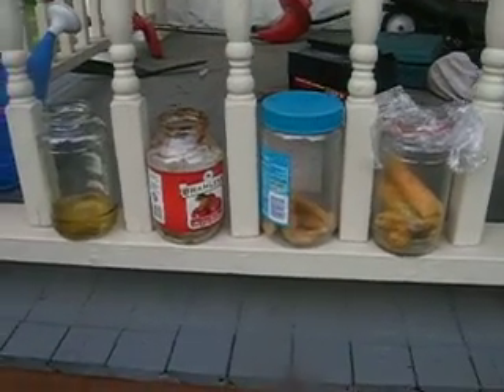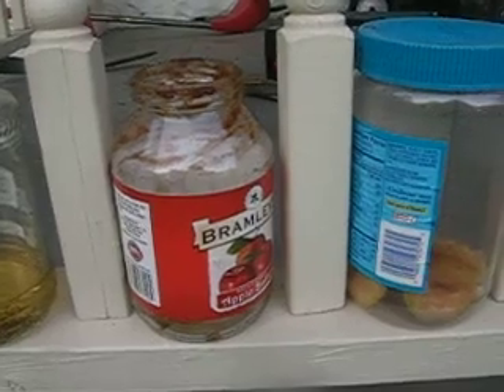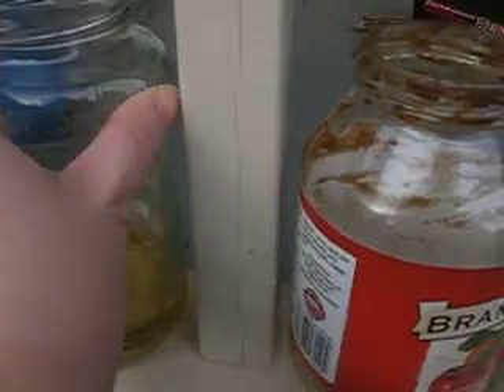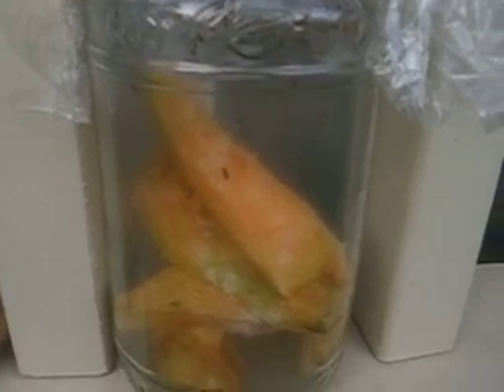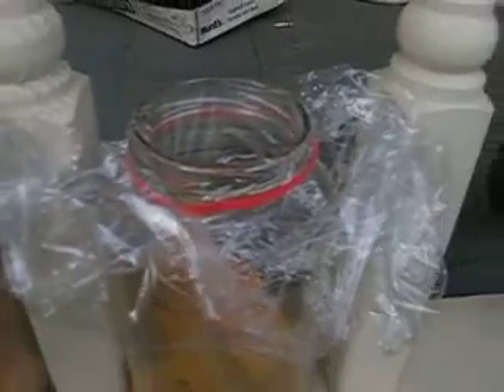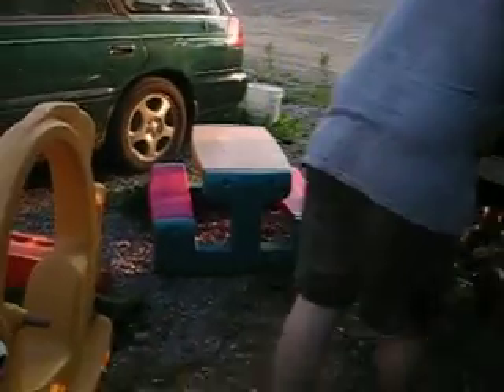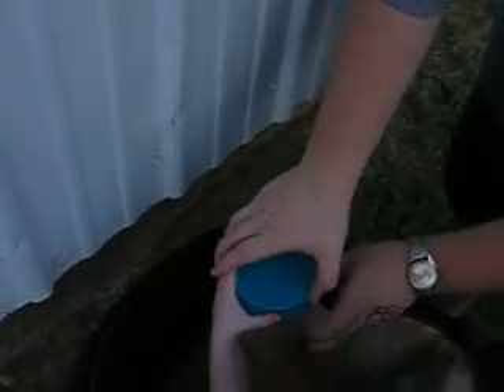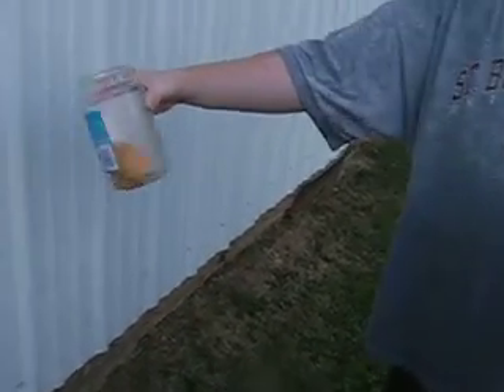Fruit Fly Experiment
We did an experiment to see what would trap more fruit flies: vinegar, an empty apple butter jar, or melon rinds in the jar.